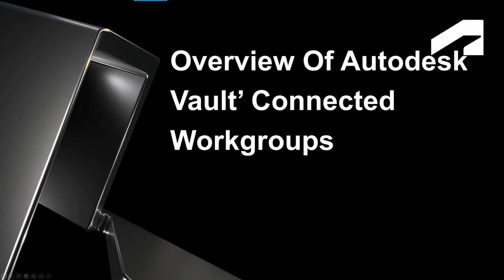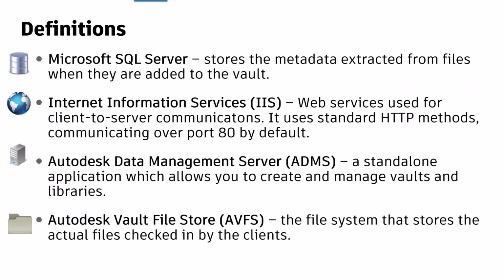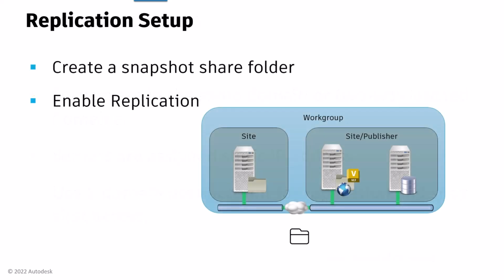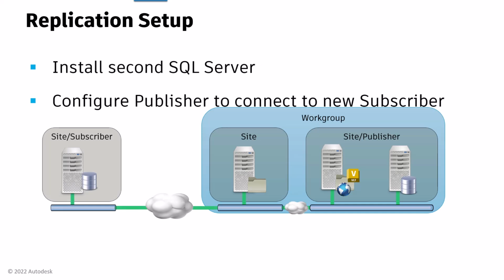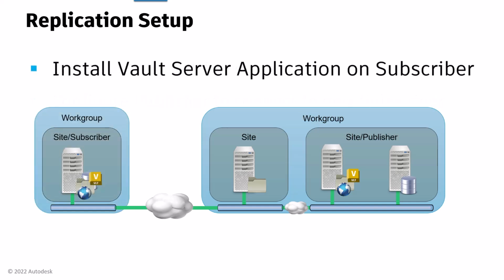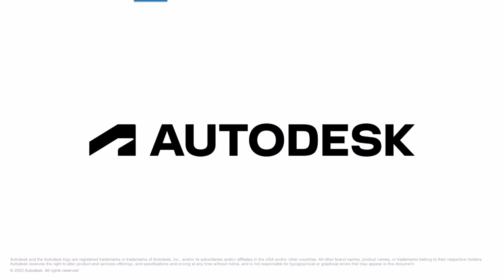02 Overview How Vaults Connected Workgroups Works in 2023 - 6 mins002 6 mins